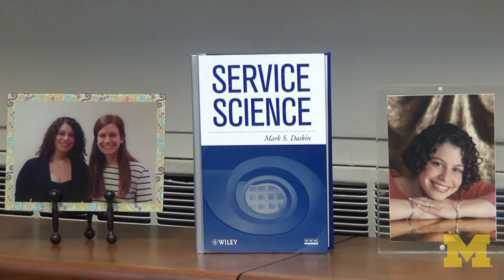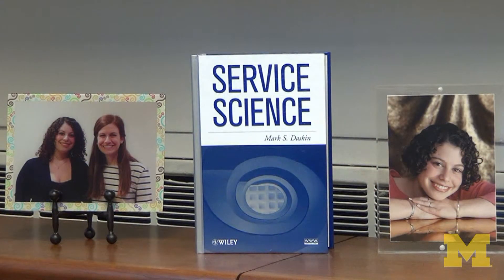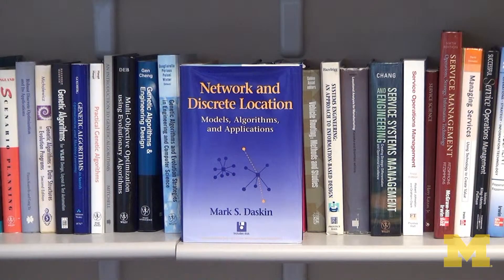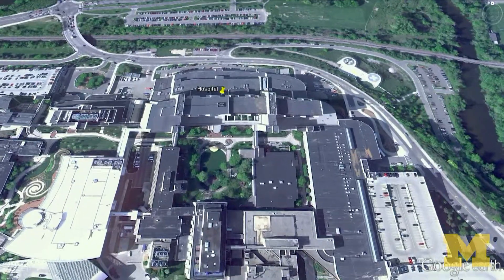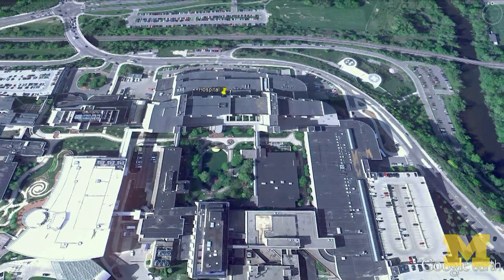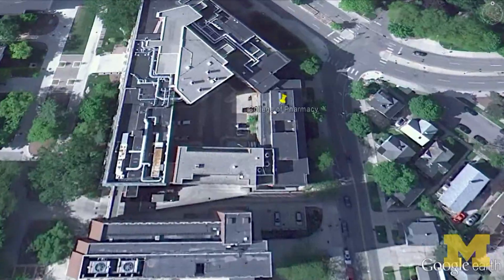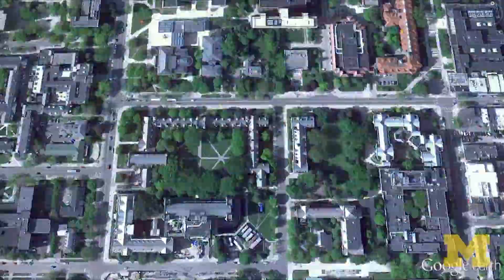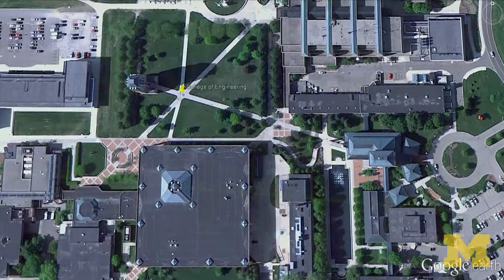Mark S. Daskin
Dr. Mark S. Daskin talks about his course in service operations management and his research focused on supply chain problems and healthcare operations.